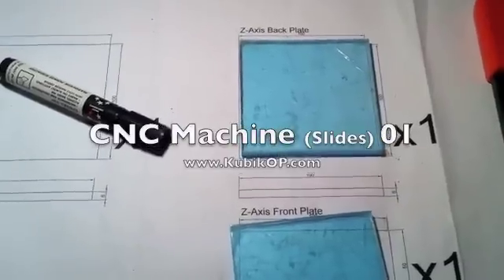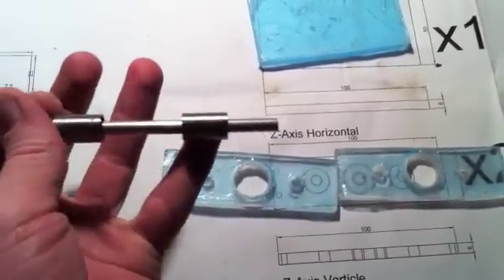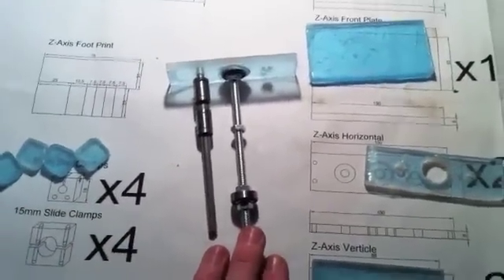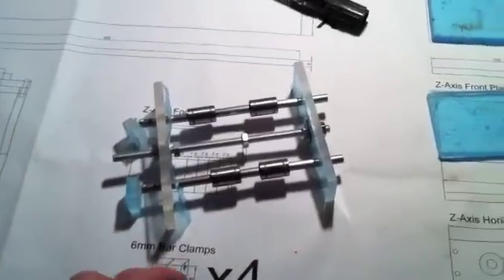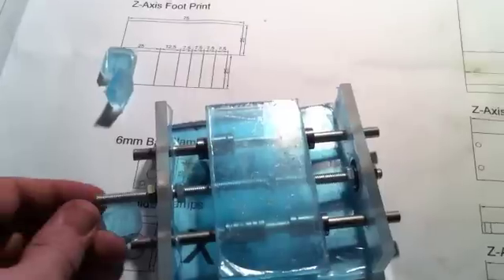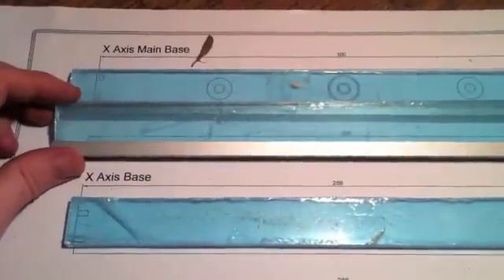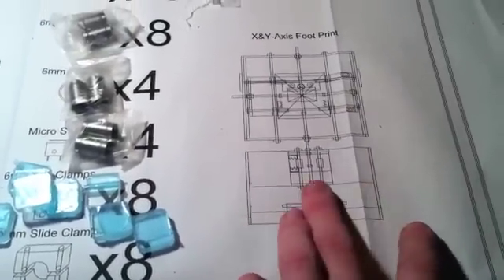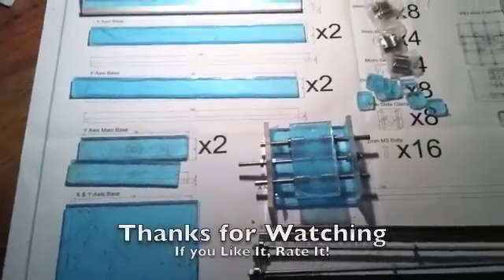CNC Machine (Slides) 03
This is how I am arranging my Slides on My Homemade CNC Mill.

I am building this so I can Mill Bits of Plastic and Cut My Own Circuit Boards.

I will be putting a full list of Parts up and Drawings on my Website.